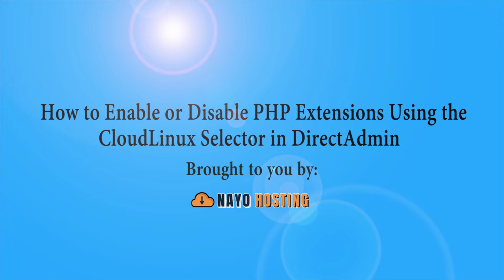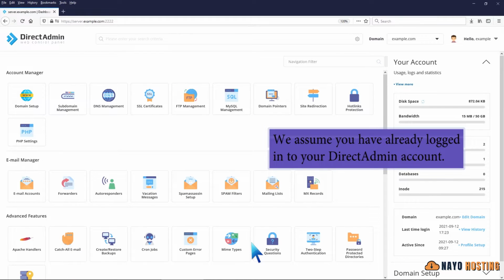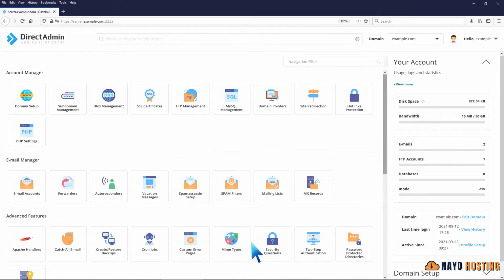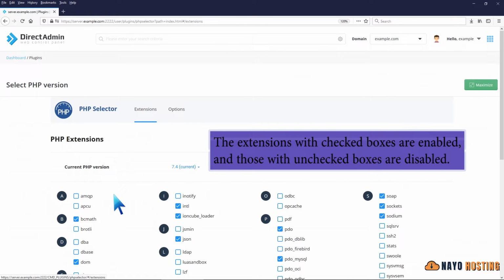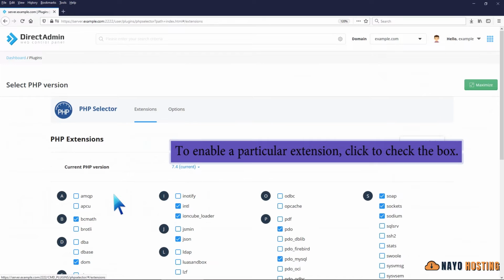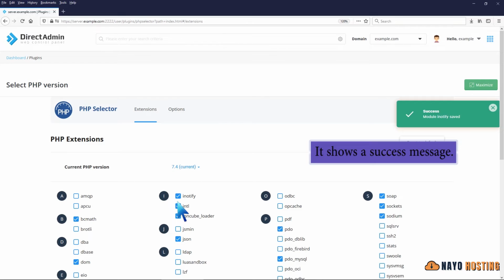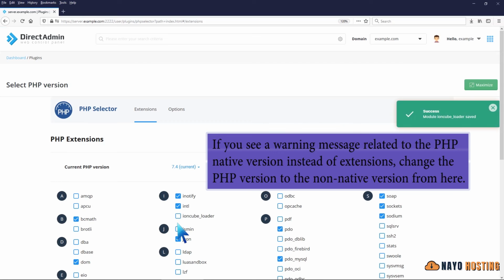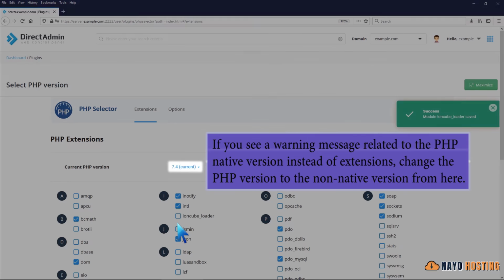How to Enable or Disable PHP Extensions Using the CloudLinux Selector in DirectAdmin Nayo Hosting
In this video, Nayo Hosting will show you how to enable or disable PHP extensions using the CloudLinux Selector in DirectAdmin.

To start, login to your DirectAdmin control panel. In the main menu, select CloudLinux and then Selector. Next, scroll down to the PHP Extensions section and choose which extensions you would like to enable or disable.

Finally, click the Save button and your changes will take effect immediately.